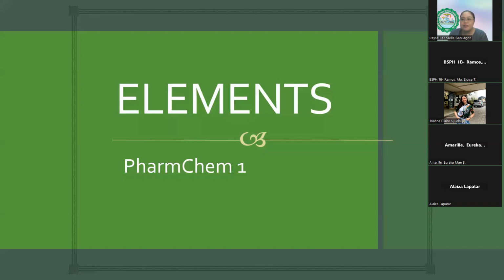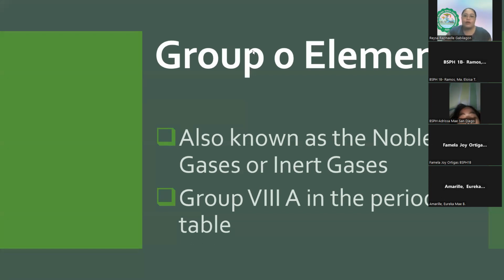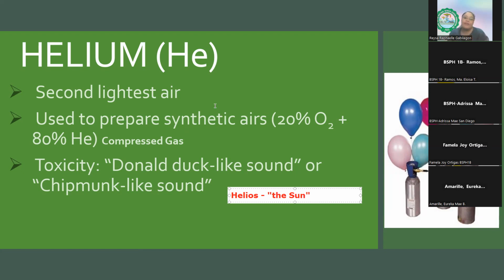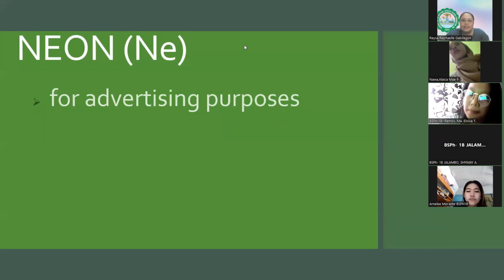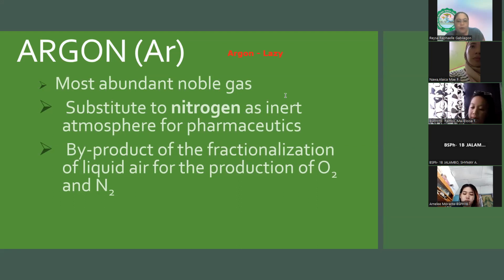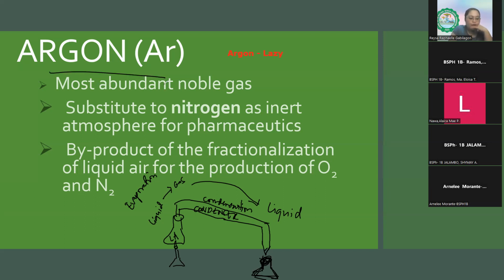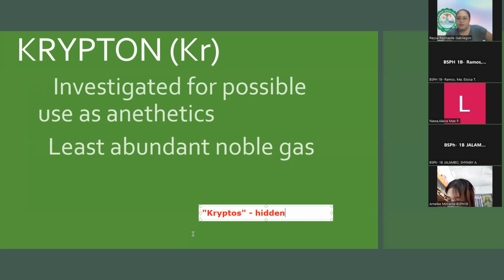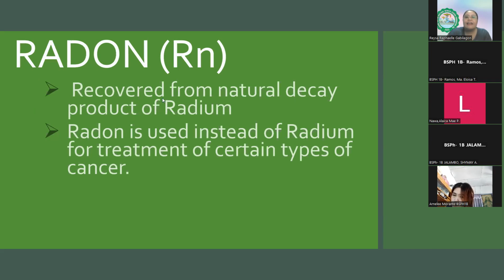Ph113 Lec | Elements 1.0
BSPh 1B